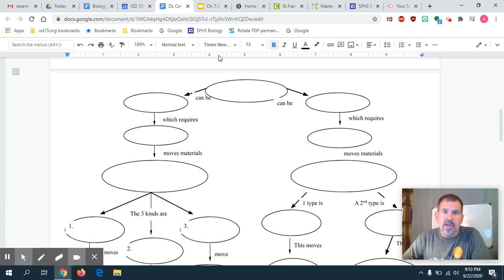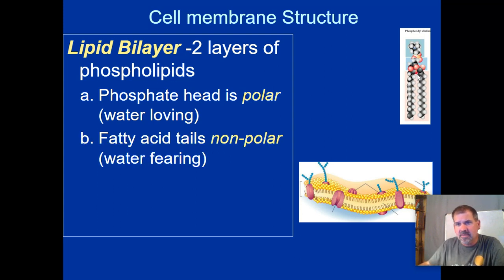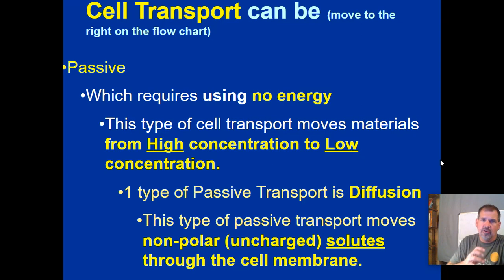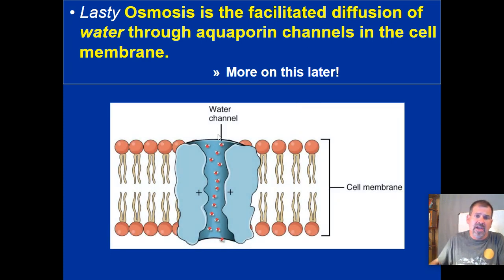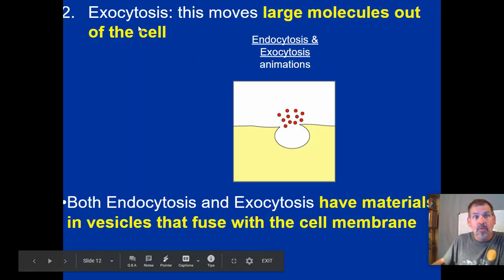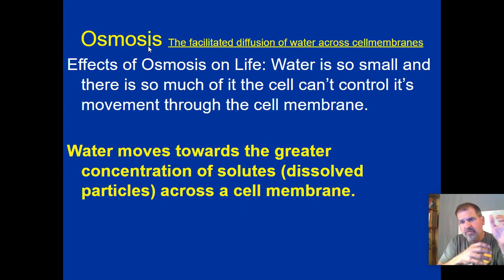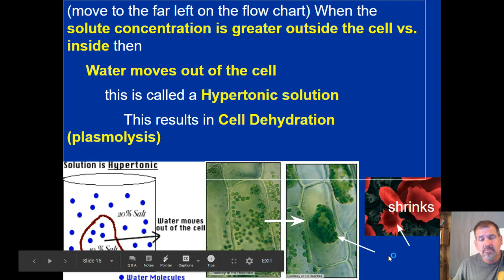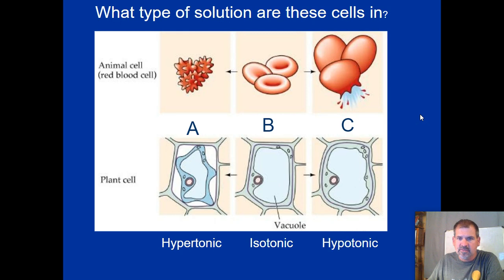7.3 Cell transport Notes